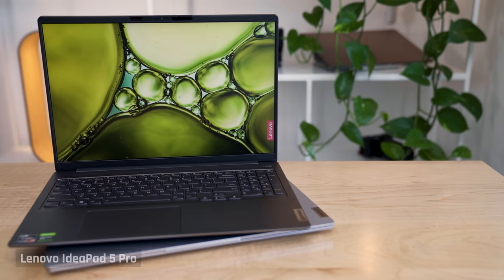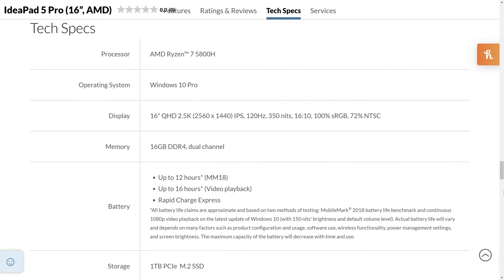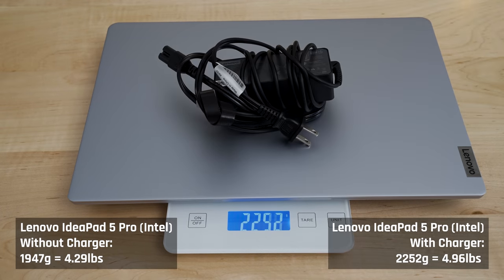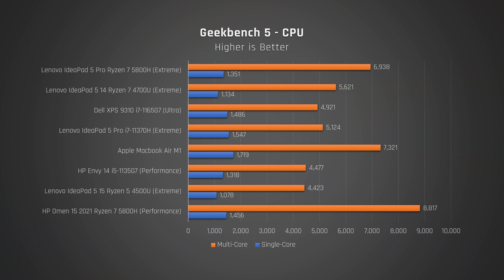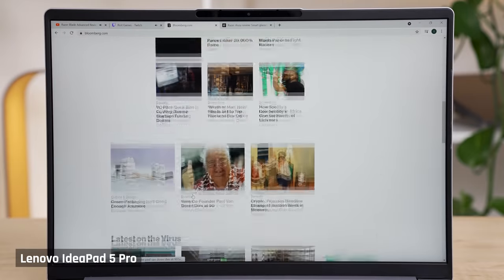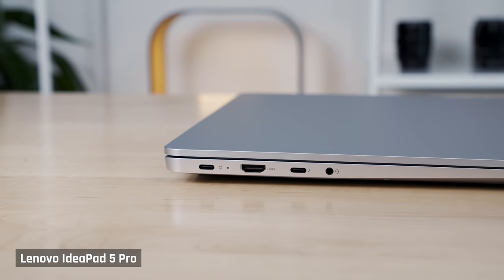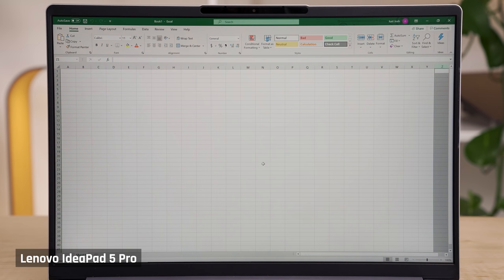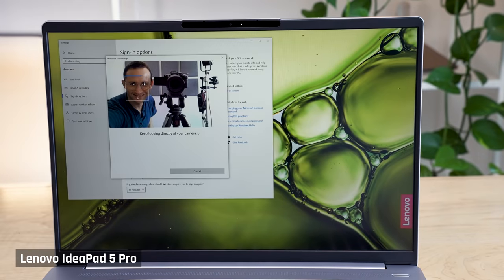IdeaPad 5 PRO (Intel & AMD) - The Best Budget Laptop has EVOLVED!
Looking for the best laptop you can buy at an affordable price? The IdeaPad 5 Pro has arrived. Grab some popcorn as I review this absolutely excellent laptop

00:00 Overview of the IdeaPad 5 Pro
02:32 Look and Feel
03:28 Performance
08:03 Internals
08:09 Ports & Charging
09:11 Sound
09:18 Display
10:39 Keyboard & Trackpad
11:14 Webcam & Biometric Login
11:32 Battery
12:09 Pricing
12:40 Conclusion